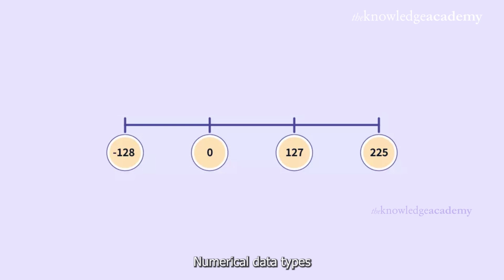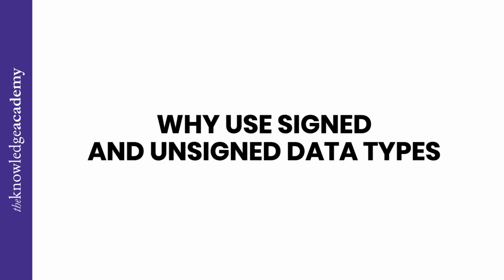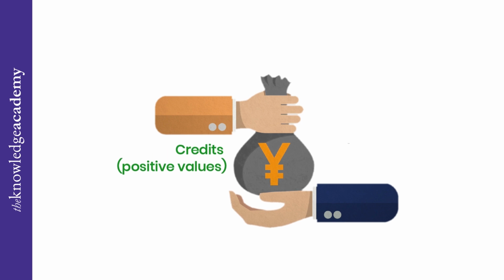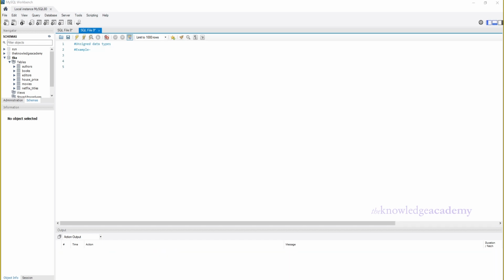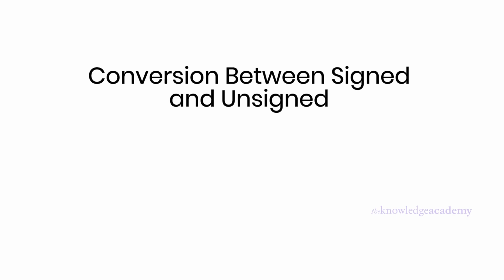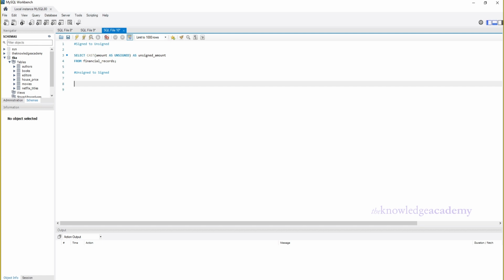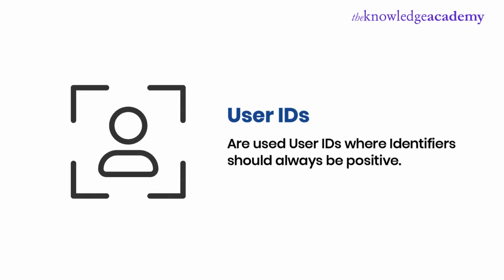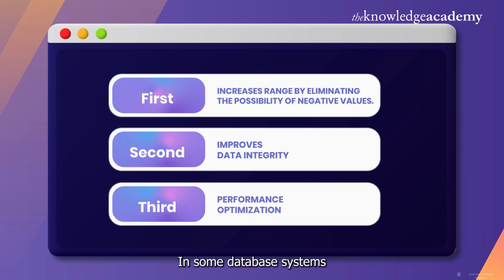Signed vs Unsigned Data Types in SQL What's the Difference?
In this video titled "Signed vs Unsigned Data Types in SQL: What's the Difference?", we'll explore the concepts of signed and unsigned data types in SQL, highlighting their significance and applications.

Here’s a breakdown of the key areas discussed in the video:

00:00 Introduction
00:26 Signed vs Unsigned Data Types
01:15 Why Use Signed and Unsigned Data Types?
03:33 Converting Between Signed and Unsigned Data Types
05:14 Benefits of Using Unsigned Data Types
06:06 Conclusion

What are signed data types?
Signed data types can store both positive and negative values. For example, an INT data type in SQL can hold values ranging from -2,147,483,648 to 2,147,483,647. This is useful when the data being stored can naturally have negative values, such as in financial calculations or temperature readings.

What are unsigned data types?
Unsigned data types, on the other hand, can only store non-negative values, effectively doubling the upper limit of the data type's range. For instance, an UNSIGNED INT can hold values from 0 to 4,294,967,295. This is advantageous when you know that negative values will never be part of your data, such as in scenarios involving counts or ages.

When should you use signed vs. unsigned?
Choosing between signed and unsigned data types depends on the nature of the data you intend to store. If you need to accommodate negative values, opt for signed data types. If your data will always be positive, consider using unsigned data types to maximise the range of possible values.

About The Knowledge Academy:
High Success Rate: Accomplish your goals with our 98% pass rate
Industry Accredited: Learn with confidence, accredited by PeopleCert, PMI
Worldwide Centers: Access top-tier learning in 195 countries
Excellence Acknowledged: Recognised by The Times and PWC for our commitment
Wide Partnerships: Benefit from our extensive network of 3000+ organisations
Flexible Learning: Explore diverse training methods tailored to your needs